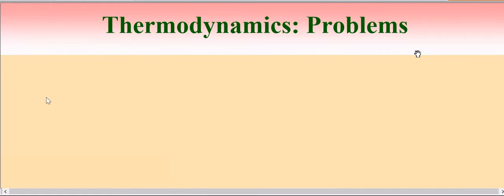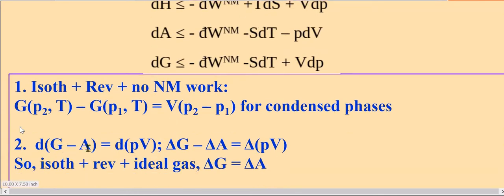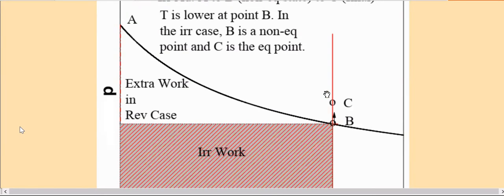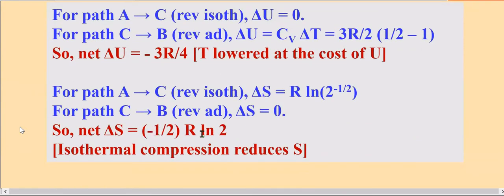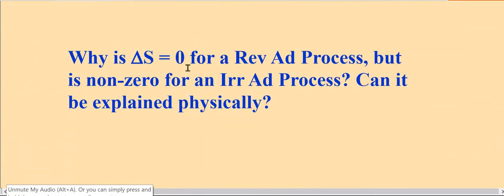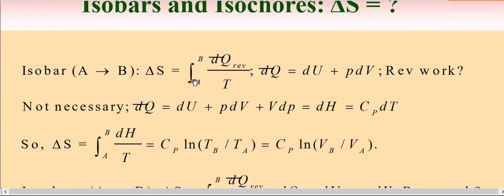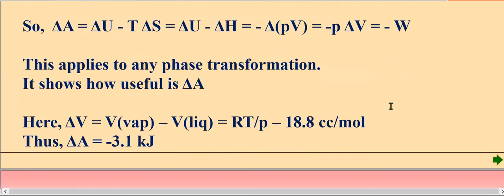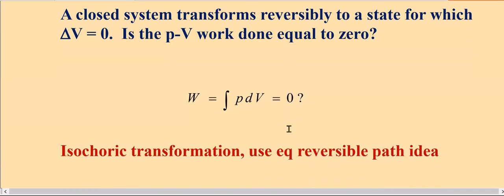Thermodynamics: Problems, RC Lecture-2 at NEHU by Prof Kamal Bhattacharyya